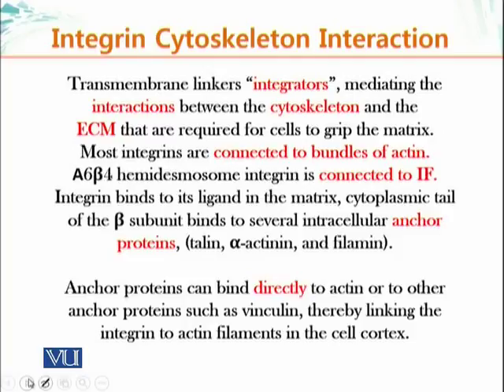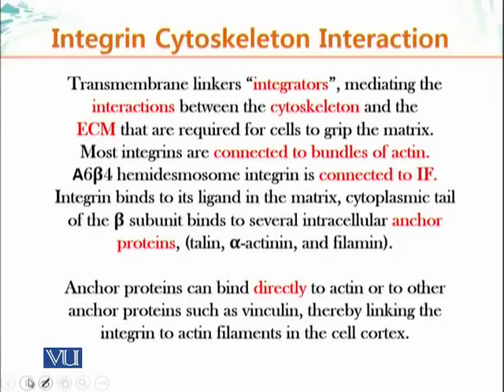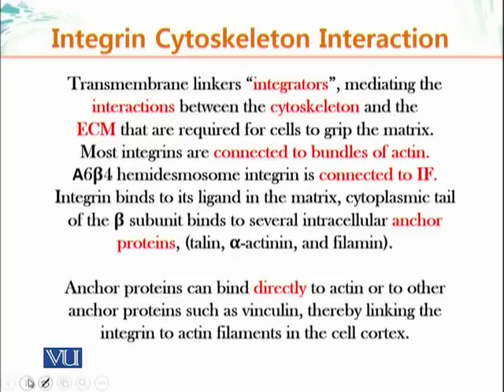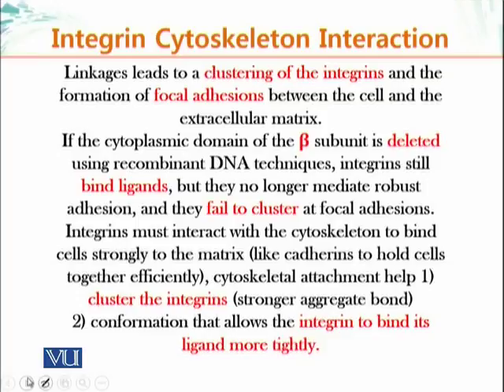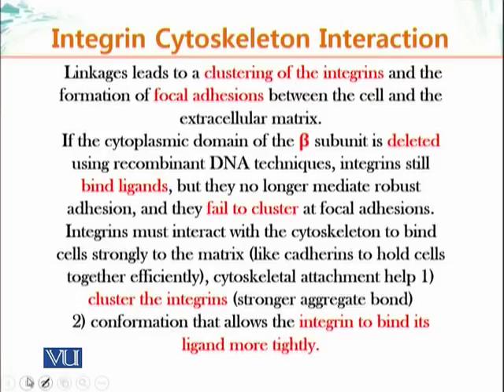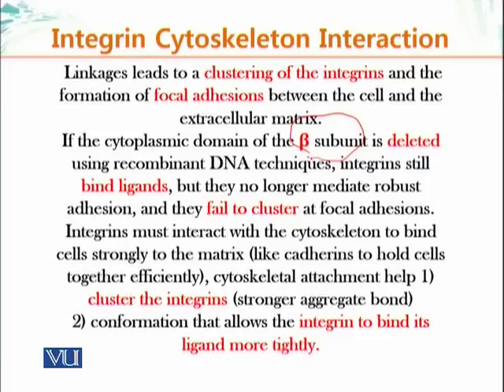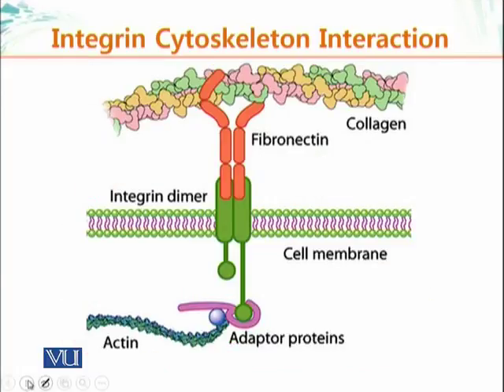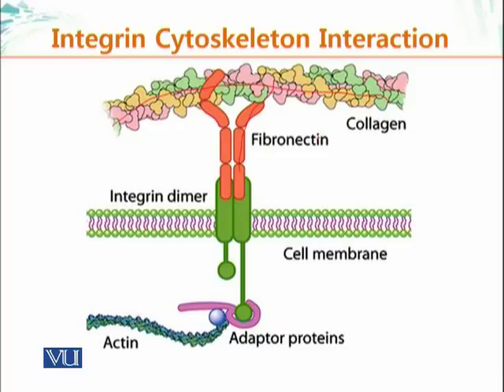BIO734_Topic134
Topic: 134